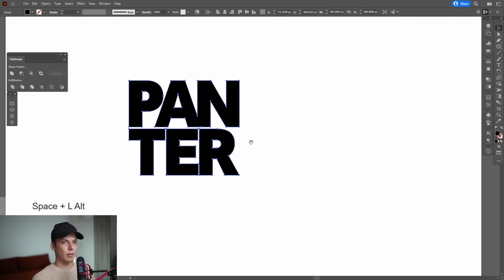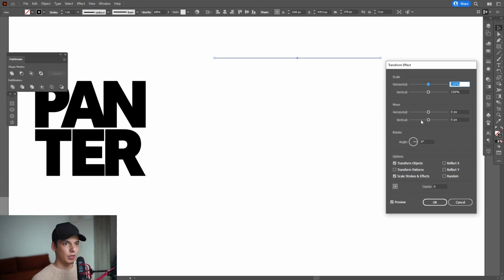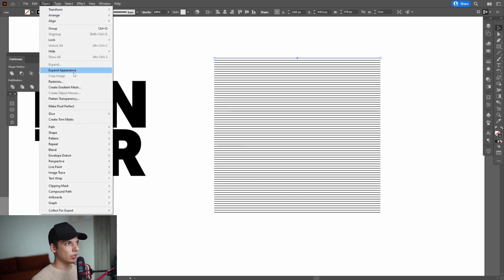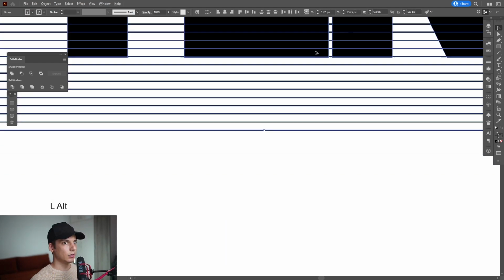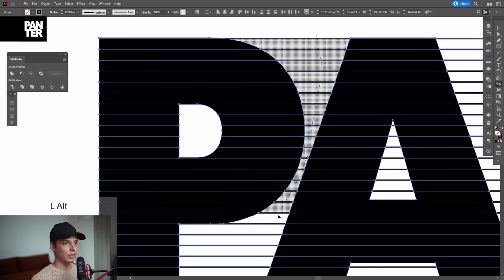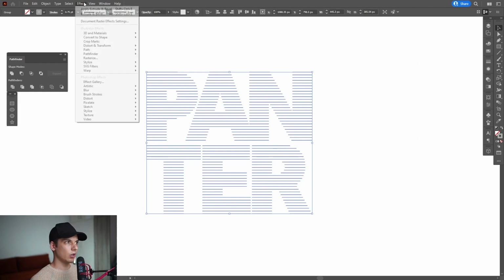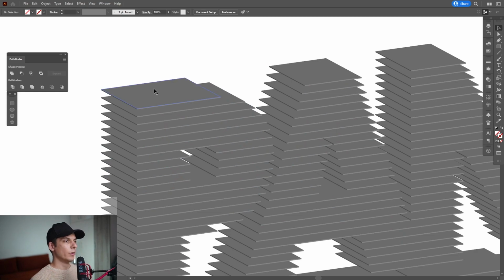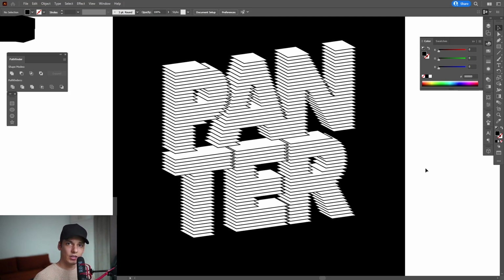Sliced Paper Text Effect in Illustrator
Here we have another approach on how we an distort a logo or a name in 3D where the typo is sliced in peace's. It gives a consistent look look to the typography.

PANTER social